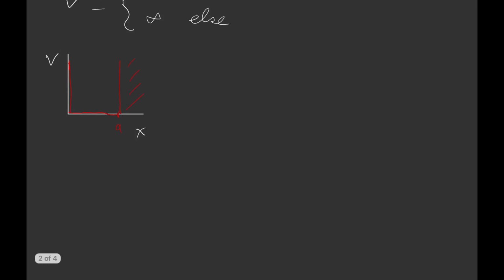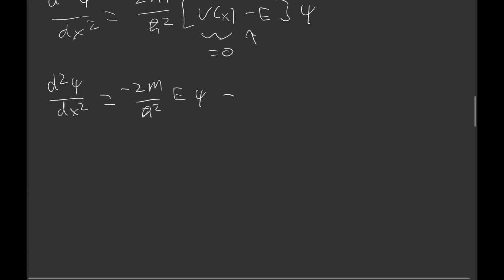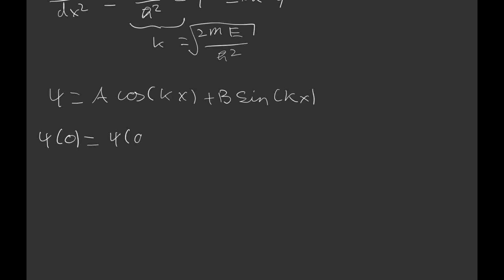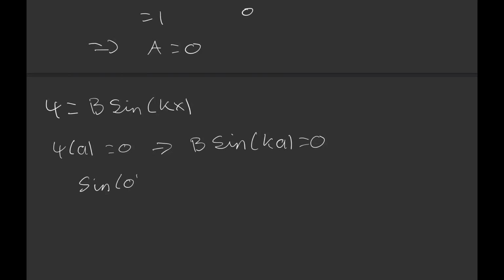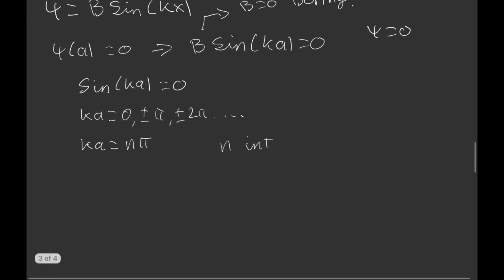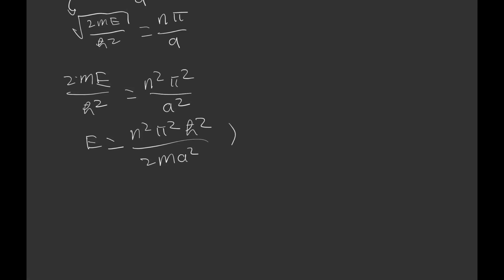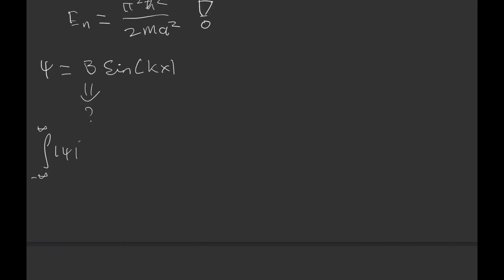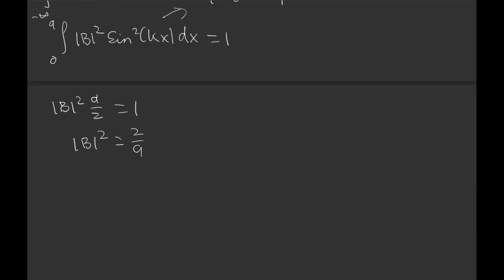Finding the wave function inside an infinite well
In this video we will find the wave function of a particle inside an infinite square well. We will use the Schrodinger equation to find this and see where the quantum mechanics pops in. The content in this video is heavily inspired by the book:  introduction to quantum physics by Griffiths.